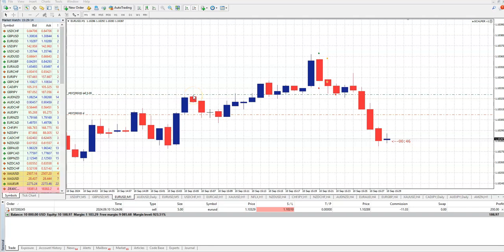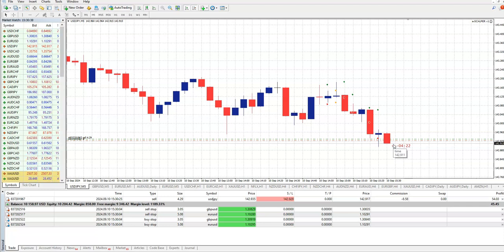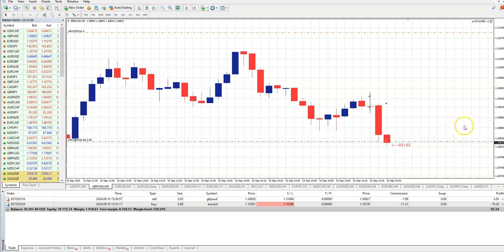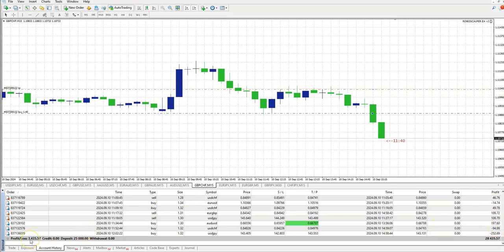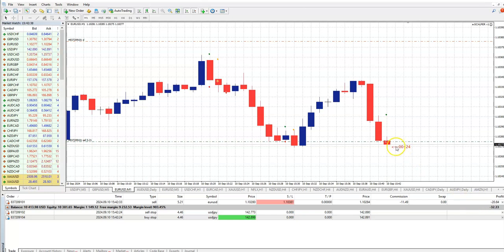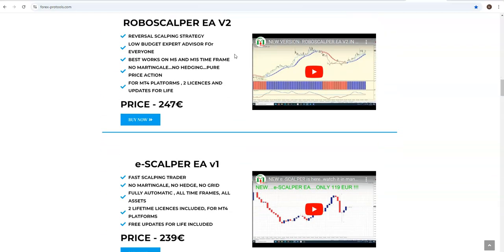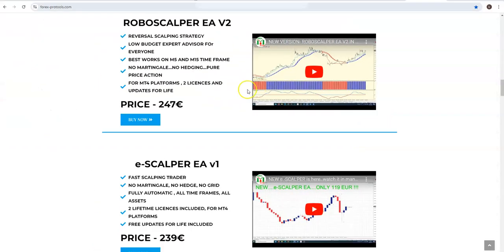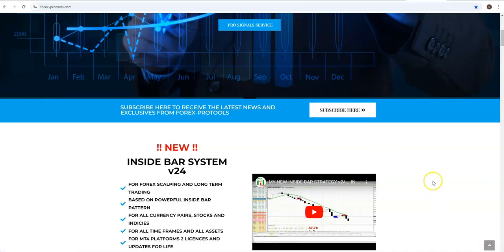2 BEST QUICK SCALPERS IN LIVE.....$500 IN 5 MIN ONLY WITH E-SCALPER... TODAY AT SUPER LOW PRICE !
e-SCALPER and ROBOSCALPER EA. IN LIVE ACTION !

FANTASTIC ...YOU NEED MAX 1 HOUR DAILY TO USE FOR BIG PROFITS !!

TODAY : EACH ONE OF THEM ONLY : 119 EUR. OR BOTH : ONLY 169 EUR !!

MORE INFO PLS FIND IN A VIDEO !!